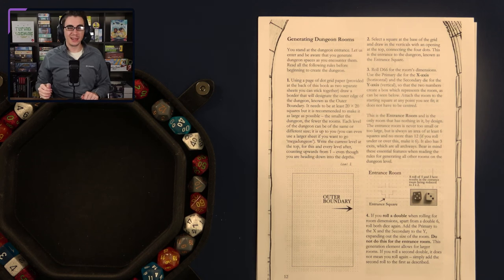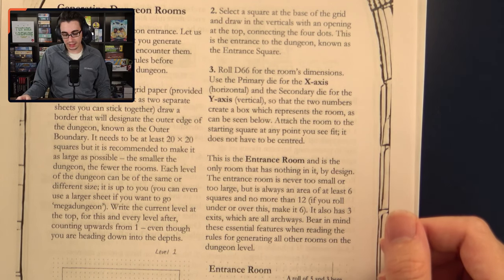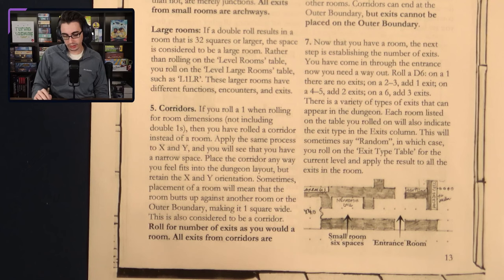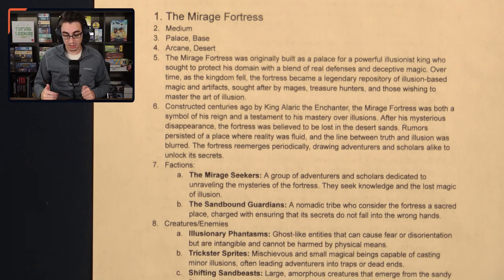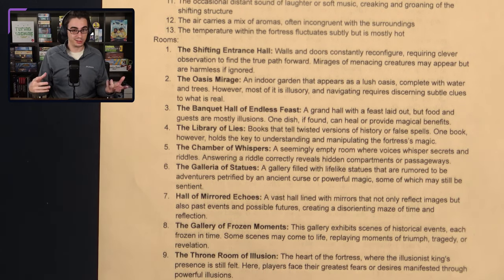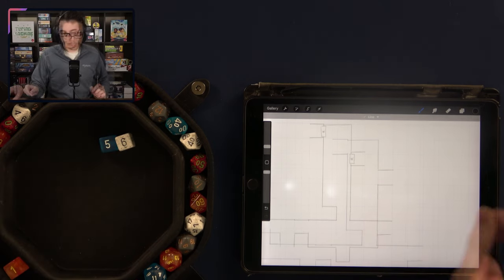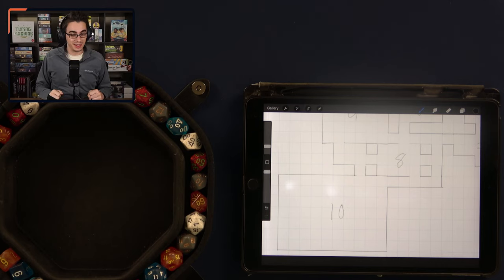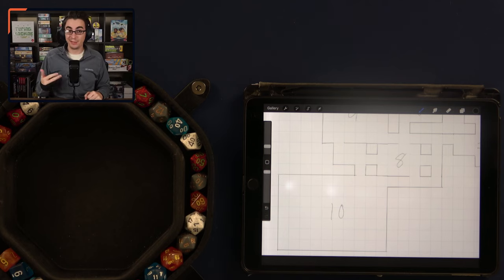The Mirage Fortress! Let's Roll Up a Dungeon [Episode 6]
In this video of Let's Roll Up a Dungeon, I use 2D6 Dungeon to make the dungeon: The Mirage Fortress

0:00 Intro
0:47 Source Overview
8:42 Dungeon Outline Overview
15:12 Let's Roll Up a Dungeon!
29:14 Final Dungeon Walkthrough
31:38 Preview for Next Video
32:22 Outro